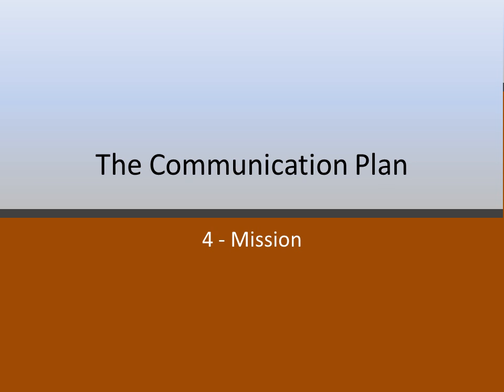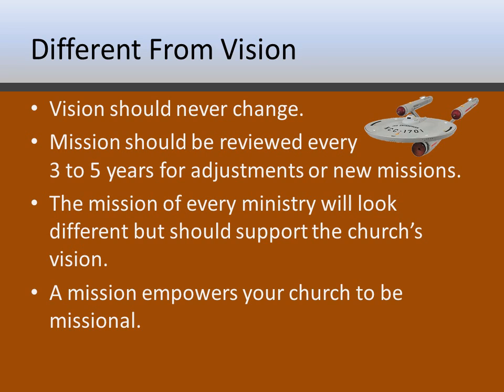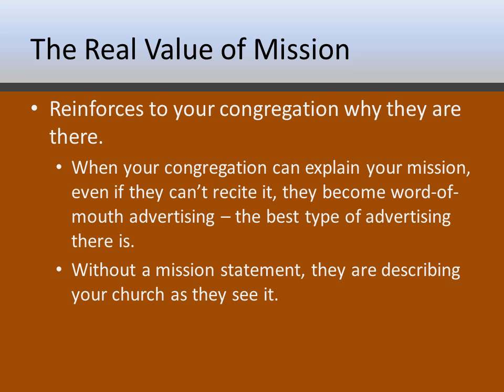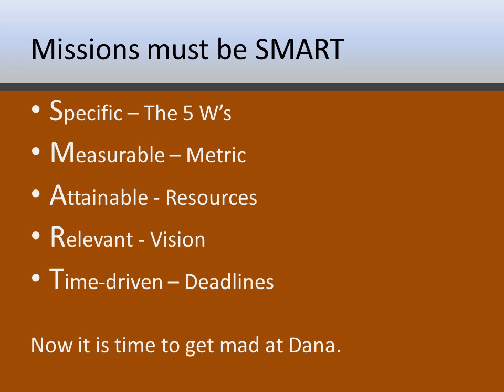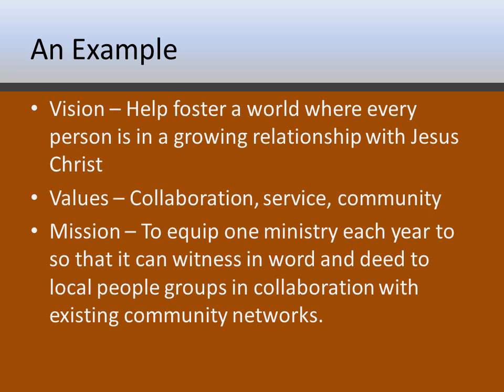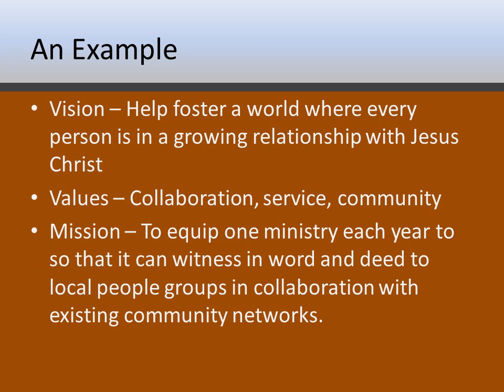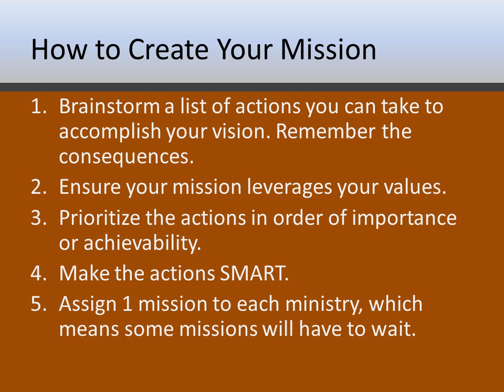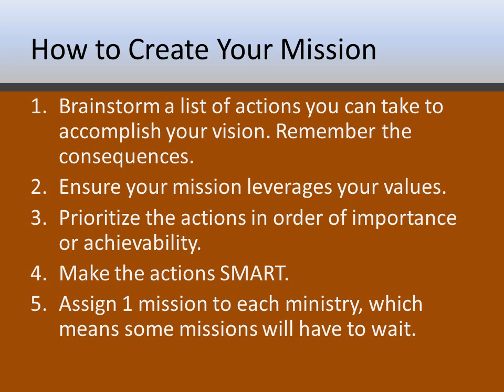Communications Plan - 04 Mission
Mission is very different from vision, but necessary to support the vision. Learn what a mission is, how it can strengthen your church's ministry, how to make your mission SMART, and how to create a mission.